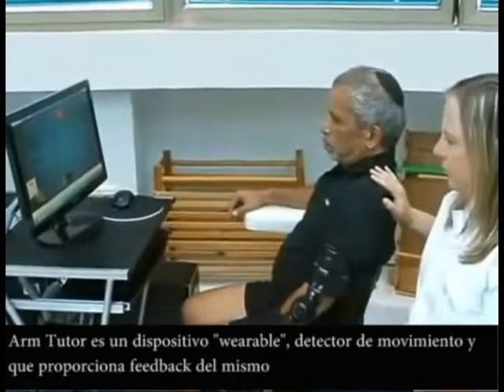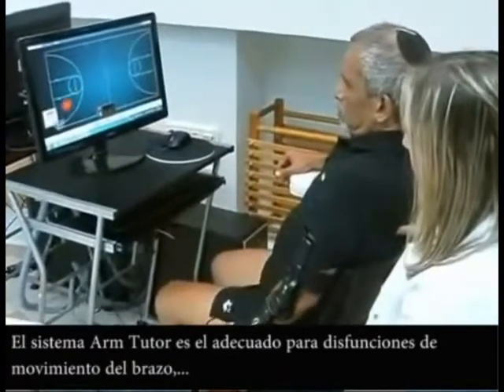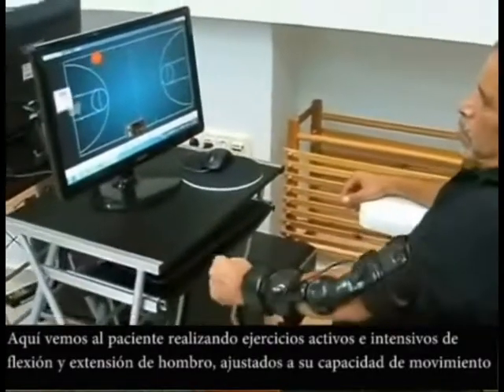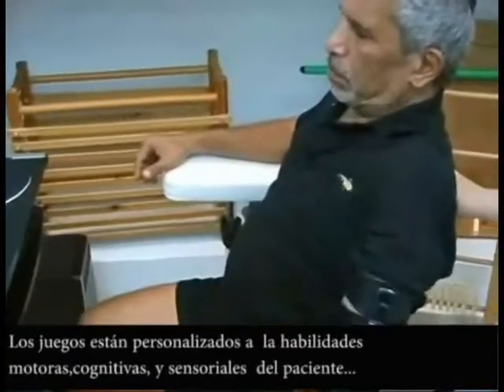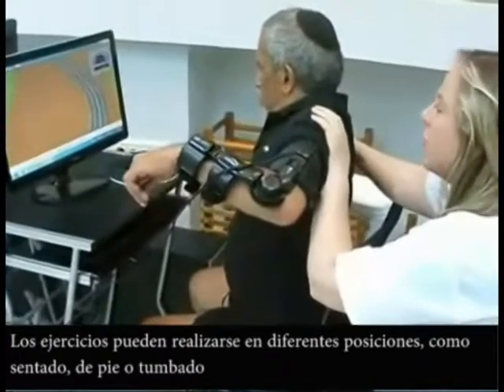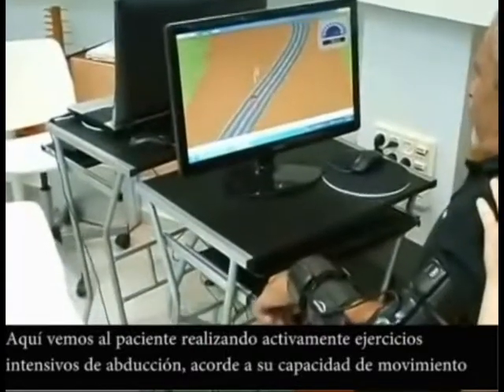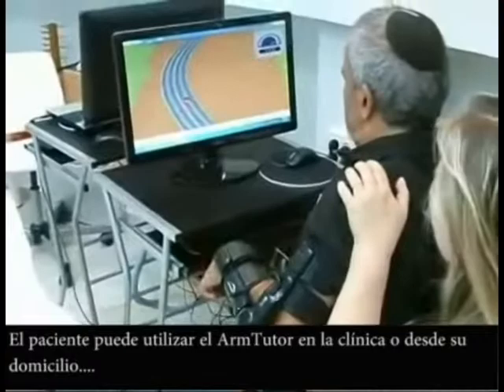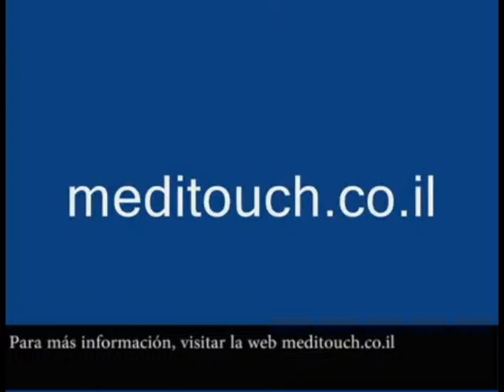MediTouch/ Rehabilitador de brazo - ArmTutor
El dispositivo de brazo ha sido desarrollado para permitir la rehabilitación funcional de codo y hombro. El sistema consta de un aparato ortopédico portátil conectado al software que guía en la terapia de rehabilitación física.

Los datos biomecánicos cuantitativos obtenidos con este dispositivo permiten una evaluación objetiva y adecuar el tratamiento de fisioterapia al necesario por el paciente durante el proceso.